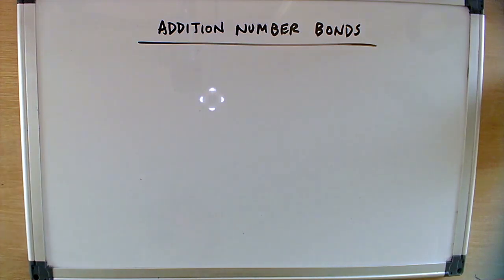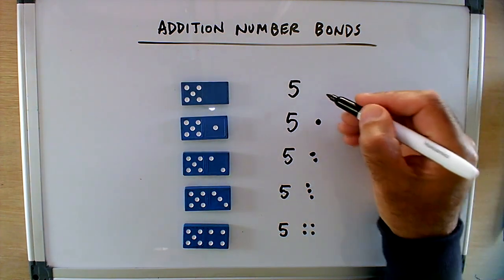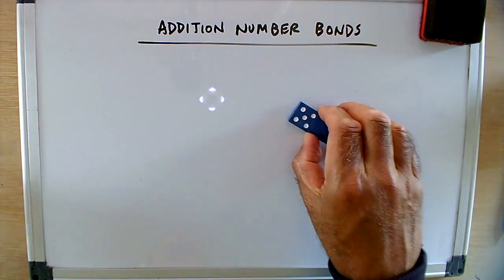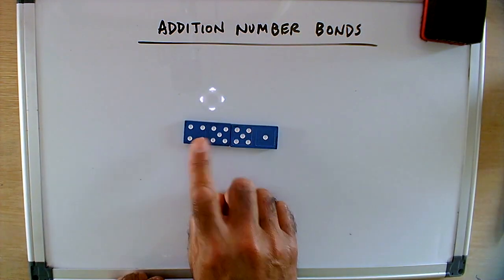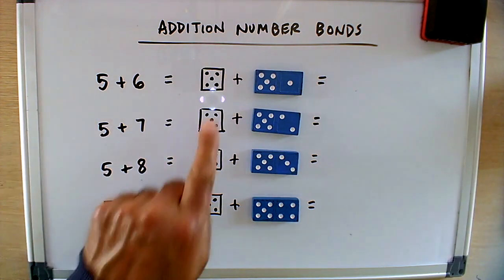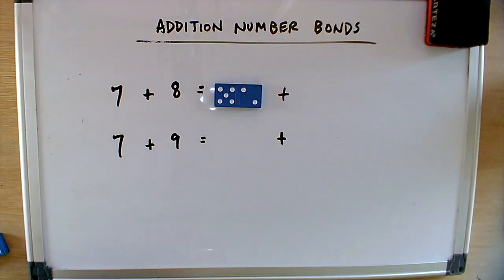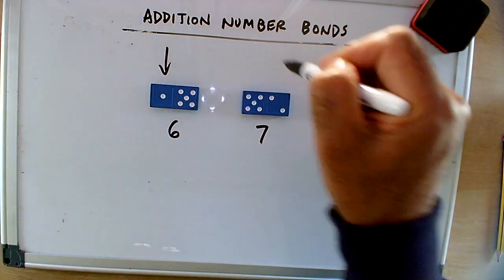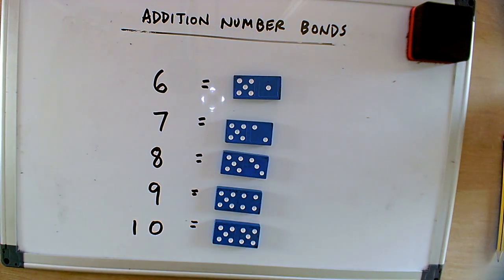How to Remember Number Bonds Tutorial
This tutorial is designed for Primary School students to learn basic addition number bonds. The method used was developed by Mr Nathan for use with his students and is a unique visual approach using the number five on a die as its basis.